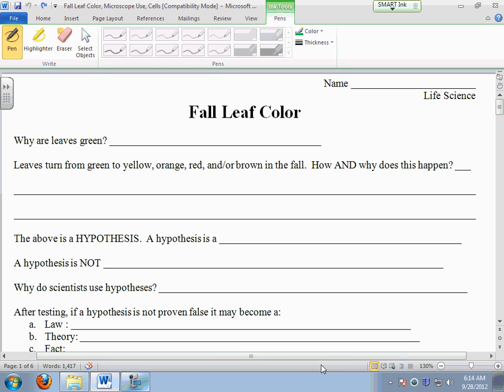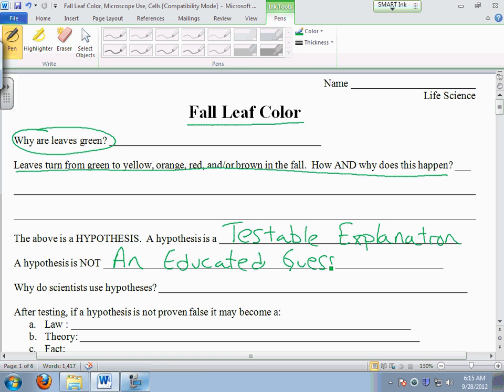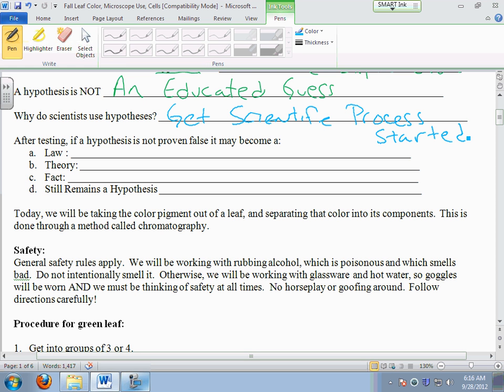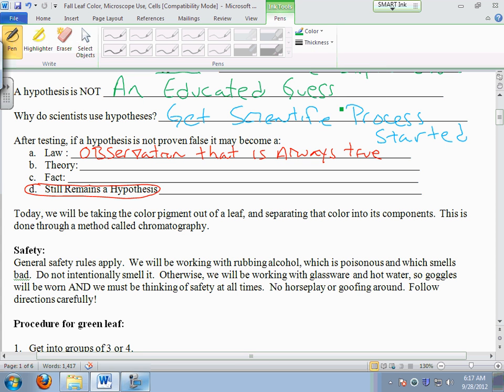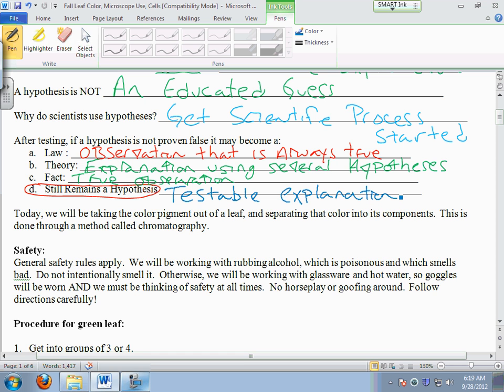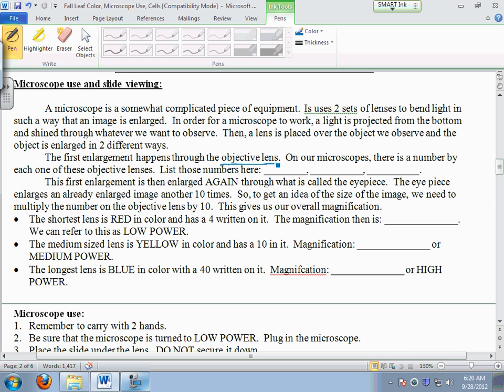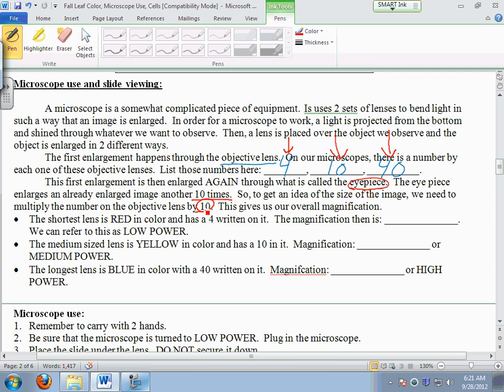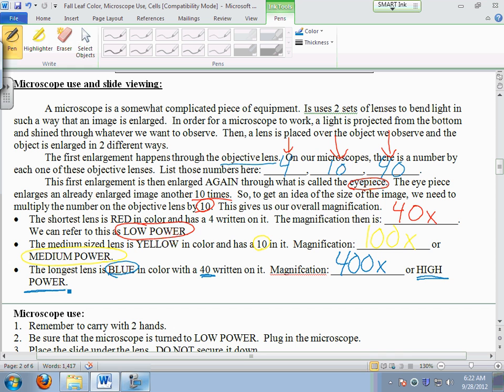Explanation of Fall Leaf Color